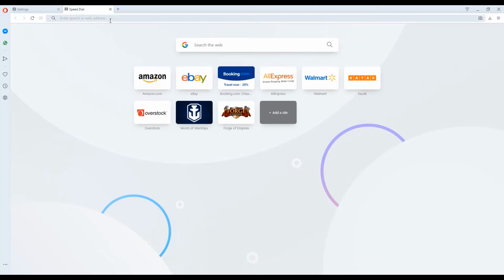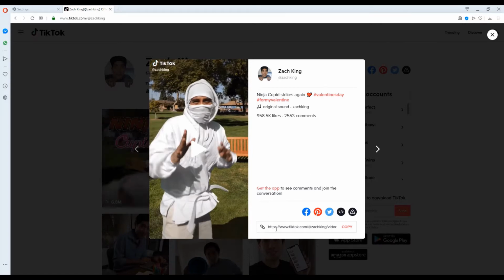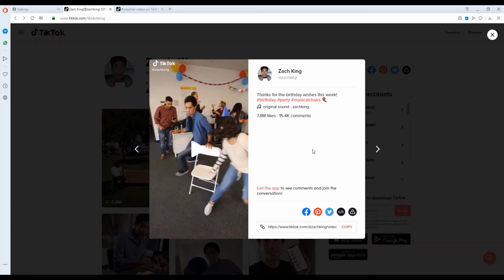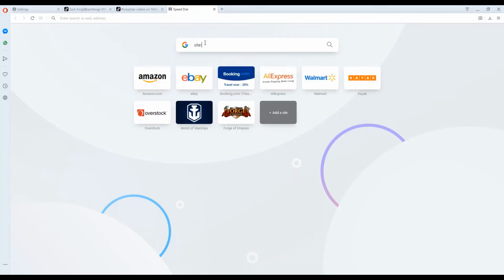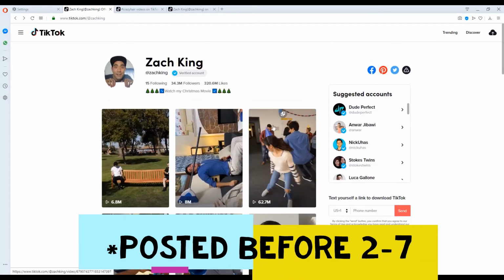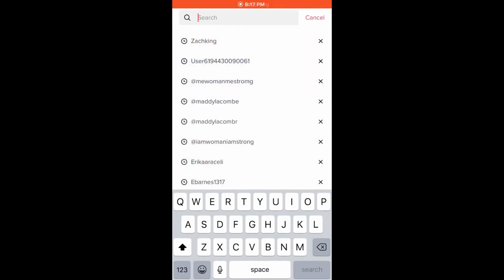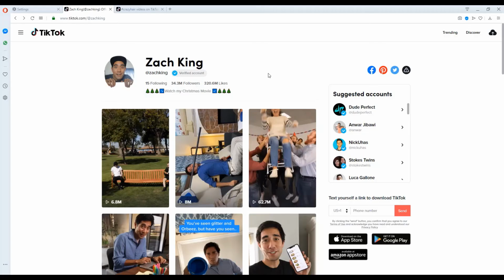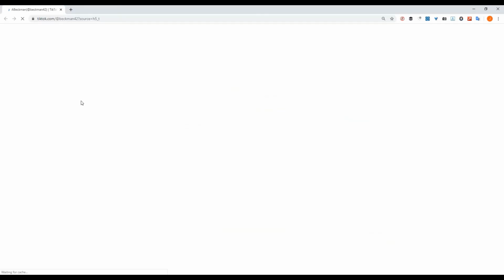An Investigator's Introduction to TikTok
Certain platforms, like TikTok are meant for mobile, so you lose a lot of intel looking at it on a PC. In this video we will show you how to access a profile on your PC, download comments (even though you can't see them), use a Google search to identify when a TikTok was posted, and look at why using a mobile device offers you more information.